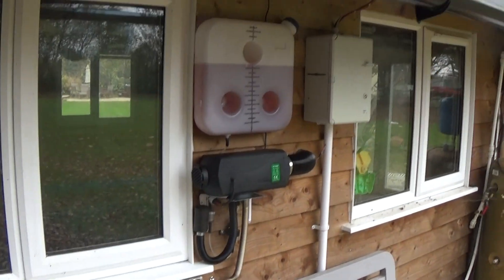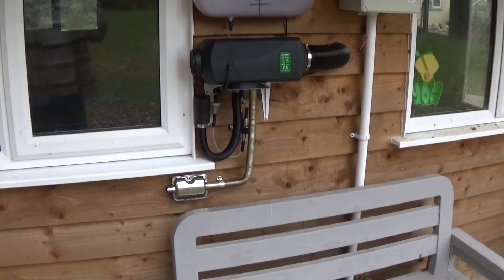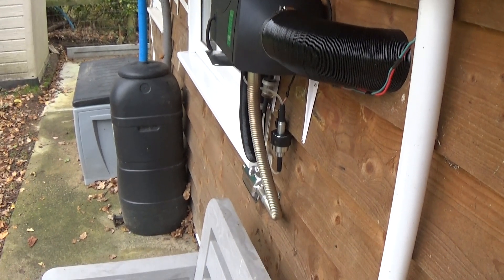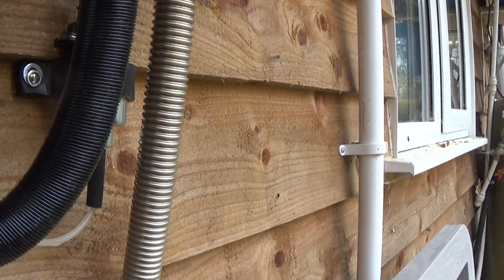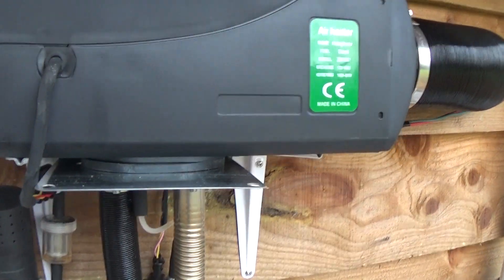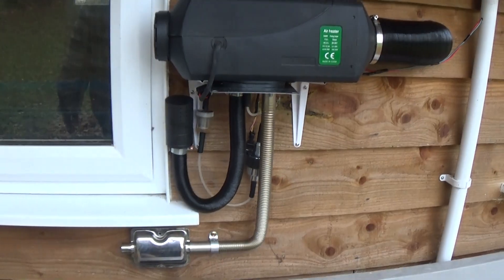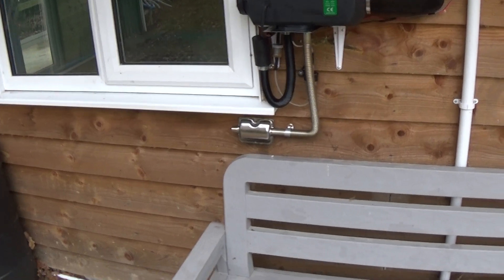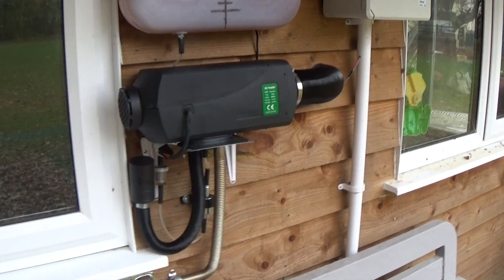Diesel parking heater used for central heating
Seems to be working nicely, powered by solar and bio diesel